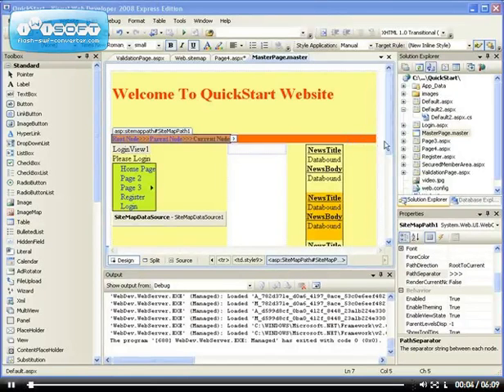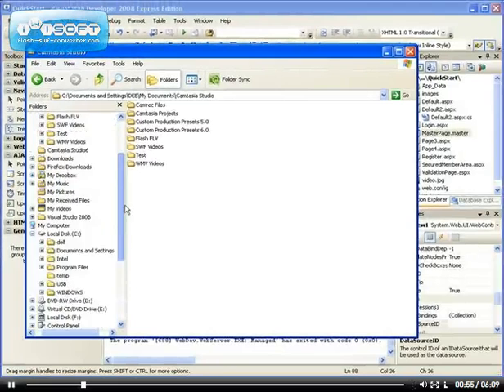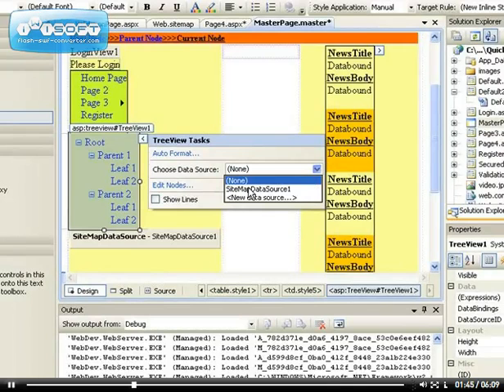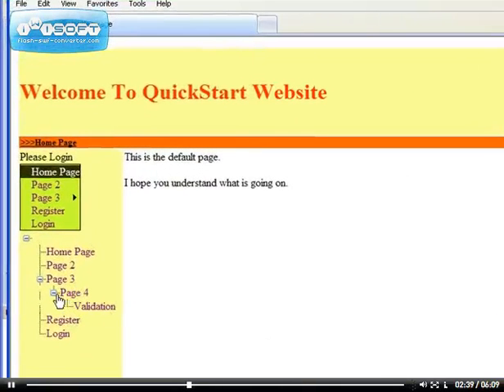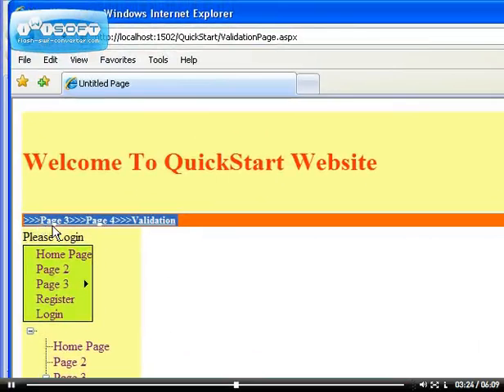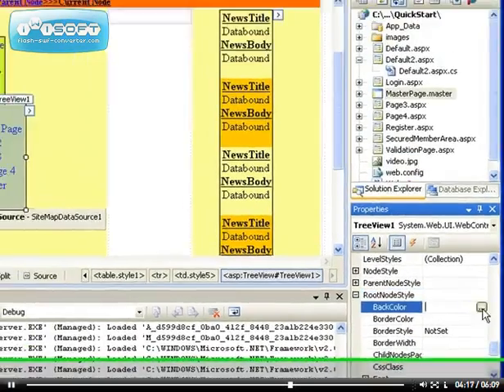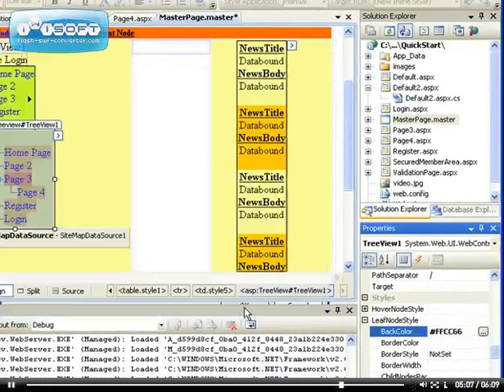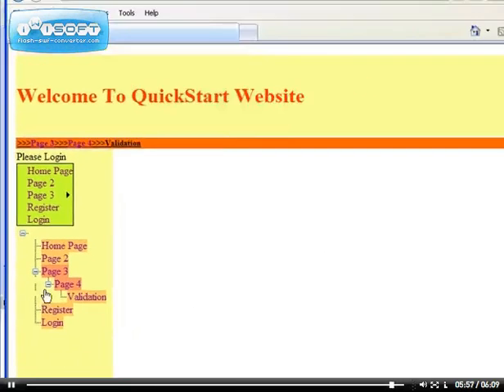39 - ASP.NET TreeView Control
asp.net treeview control